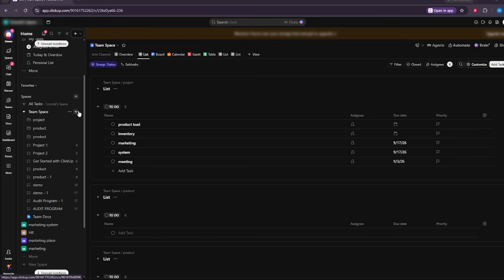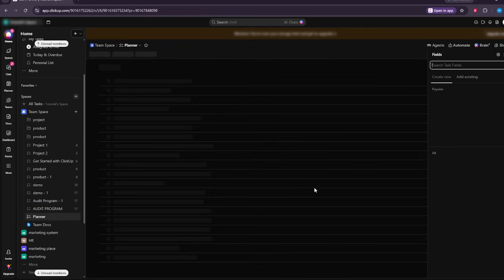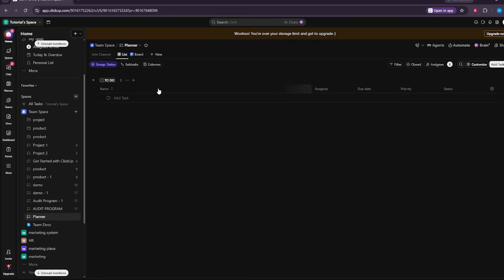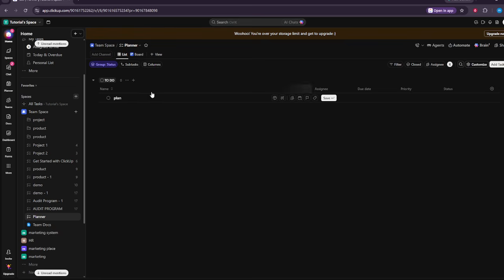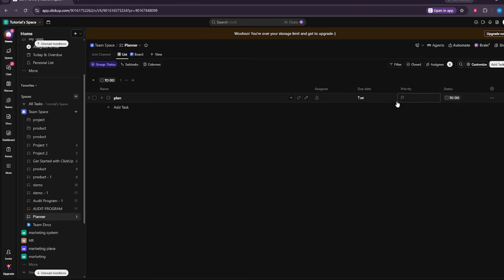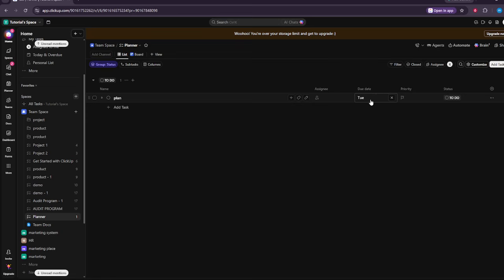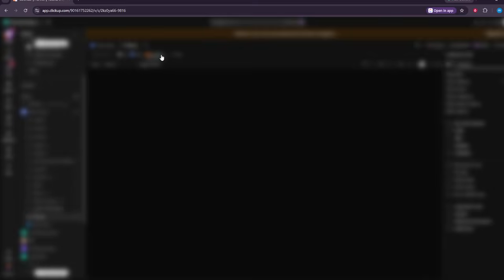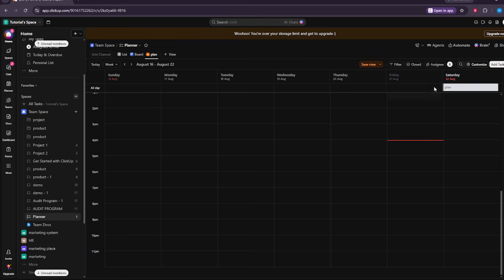How To Create A Daily And Weekly Planner In ClickUp (Complete Guide 2026)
In This ClickUp Tutorial, You’ll Learn How To Create A Daily And Weekly Planner In ClickUp In 2026. A structured planner can help professionals, entrepreneurs, students, managers, and remote teams organize priorities, deadlines, meetings, and recurring responsibilities.

We’ll walk through building a practical planning system using ClickUp tasks, dates, priorities, recurring work, and project organization.

🔹 What You’ll Learn:
* How To Build A Daily Planner In ClickUp For Organizing Tasks, Priorities, Meetings, And Important Deadlines
* How To Create A Weekly Planning System That Gives You A Clear Overview Of Upcoming Work And Responsibilities
* How To Organize Daily And Weekly Tasks Using Due Dates, Priorities, Assignees, And ClickUp Views
* How To Create A Productivity Workflow For Managing Personal Tasks, Business Projects, And Team Responsibilities
* How To Use Recurring Tasks And Reminders To Automate Repetitive Daily And Weekly Planning Activities
* How To Structure Your ClickUp Planner So You Can Improve Time Management, Productivity, And Accountability

💡 Pro Tip: Plan your most important tasks before filling your calendar with smaller activities. A priority-based planning system helps protect your time for work that creates the greatest impact.

By The End Of This Video, You’ll have a practical framework for building a daily and weekly planner in ClickUp. You’ll also know how to use ClickUp features to manage priorities and deadlines more effectively.